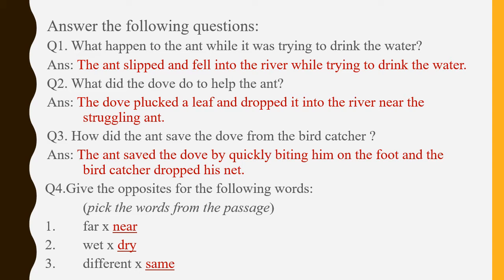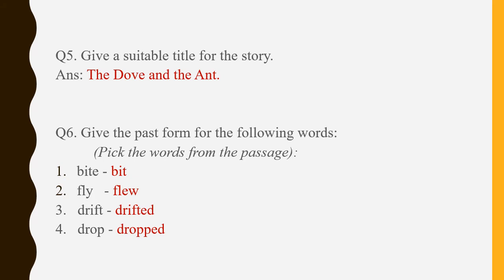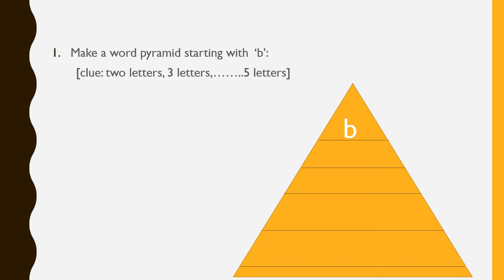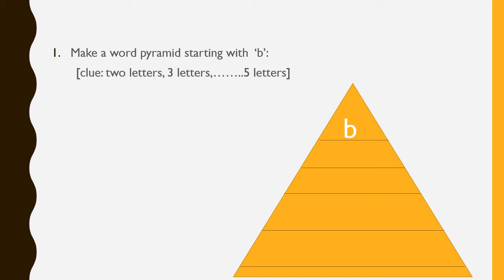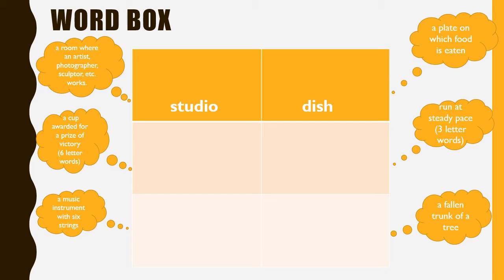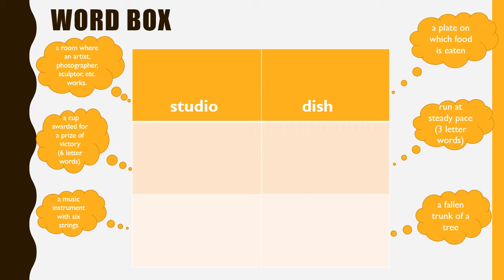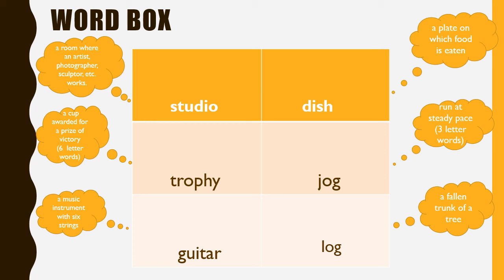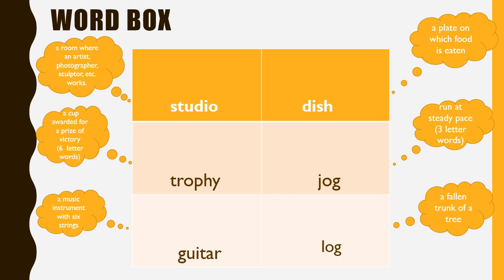Class 4 English Day 6